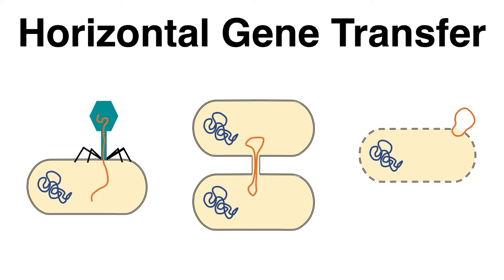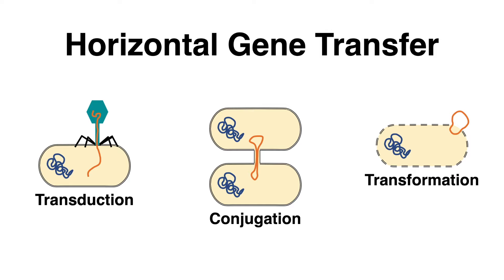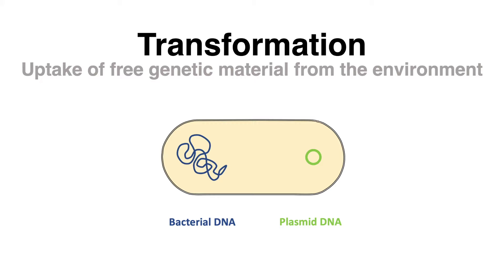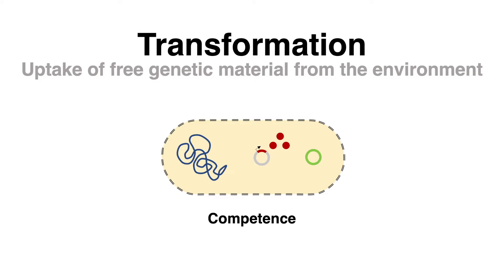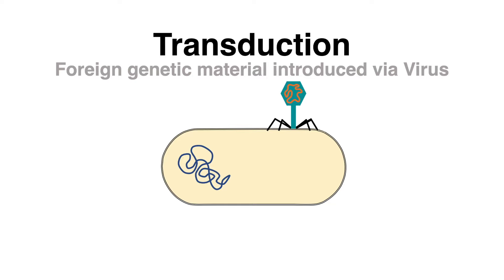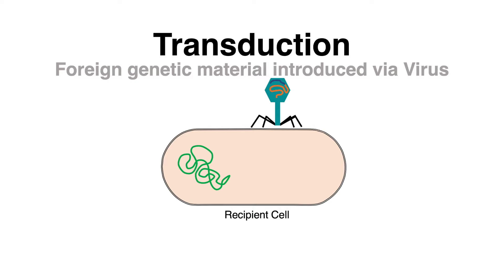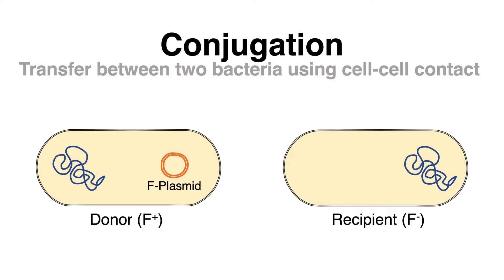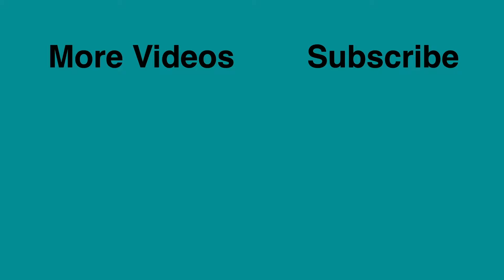Transformation, Transduction and Conjugation (Horizontal Gene Transfer in Bacteria)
Hey Friends,

Transformation, Conjugation and Transduction are ways of bacteria to transfer genetic material horizontally. Transformation is the uptake of free genetic material. Conjugation is exchange of DNA via cell-cell contact and Transduction is gene transfer via a viral vector. In the lab, we use Heat-shock transformation to make bacteria competent to take up plasmid DNA or we use lentiviral transduction (Lentivirus) to integrate genes in the genome of eukaryotic cells.

Cheers
Henrik

Chapters:
0:00 Introduction
0:54 Transformation
2:43 Transduction
4:09 Conjugation